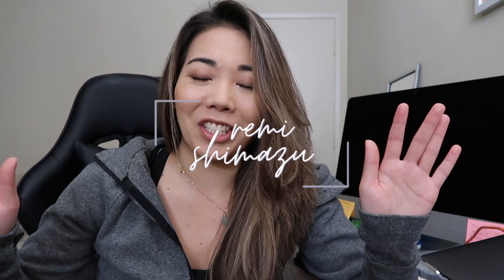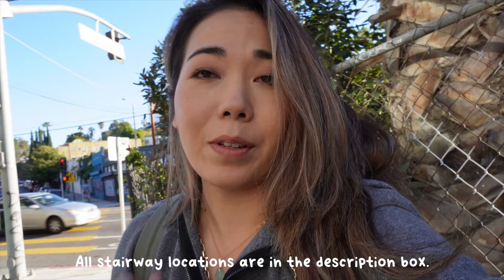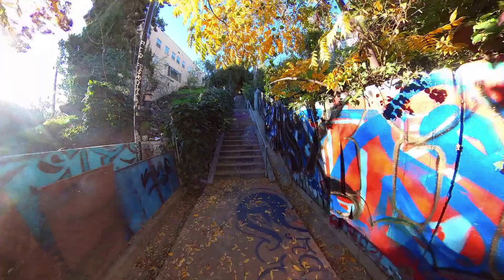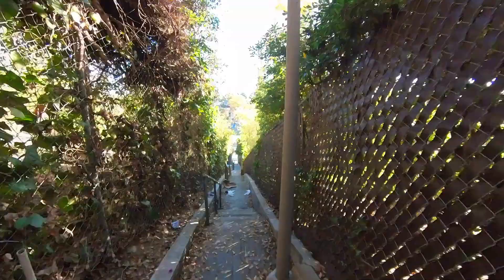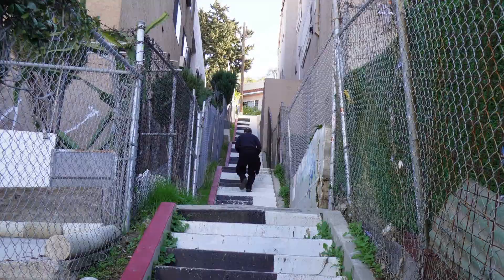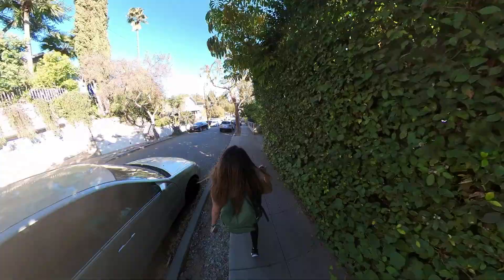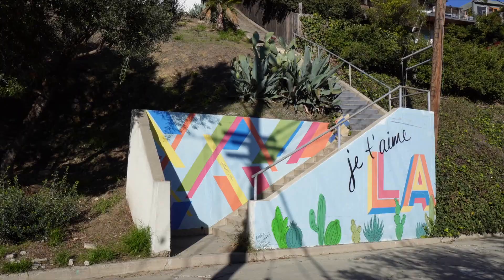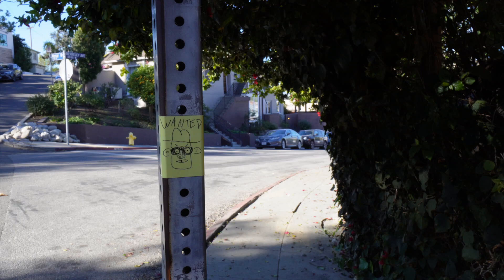SILVER LAKE STAIRCASE VLOG | Things to do in Los Angeles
Hey everyone! In today’s video, you’ll get to see a day in my life living in LA. Today we’re going to hike the hidden staircases in Silver Lake! These staircases are worth checking out if you’re looking for an outdoor workout in LA with great views and street art. Enjoy!! ✨

🤍 Micheltorena Stairs 3400 Sunset Boulevard (Up 205 steps)
🤍 Descanso Stairs Between 3365 Descanso Drive and 3200 Larissa Drive (Up 139 steps)
🤍 Music Box Steps 923-925 North Vendome Street near the intersection of Del Monte Drive (Up 133 steps)
🤍 Stair Tempo Staircase 3229 Sunset Boulevard (Up 90 steps)
🤍 Swan Place 2958 Swan Place (Up 77 steps)
🤍 1802 Redesdale Avenue (Up 110 steps)
🤍 1784 Rotary Drive (Up 100 steps)
🤍 The Historic Hoover Steps - 1652 Hoover Street

Life in LA Vlog | the Academy Museum, LACMA lights, Urth Caffé & dinner with friends in LA

Loving my videos? Consider supporting my channel by buying me a coffee. 💛

FILMING EQUIPMENT
Main Camera 1
Main Camera 2
Camera 3
Main Vlogging Tripod
Sony Vlogging Tripod
Vlogging Tripod

ABOUT ME
My name is Remi and I'm a firm believer that we can do whatever we put our minds to, which is why I started this YouTube channel. I've ALWAYS wanted to create a channel and figured why not now? I'll be vlogging my journey as a new content creator/solopreneur and posting videos about personal development, intentional living, and more!